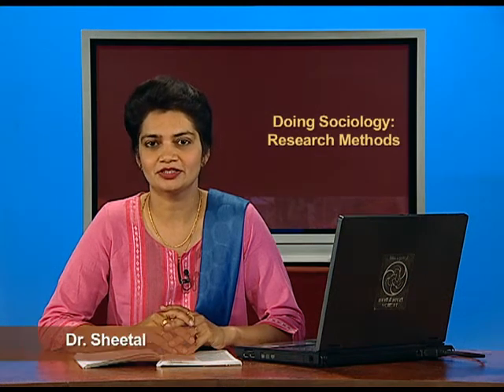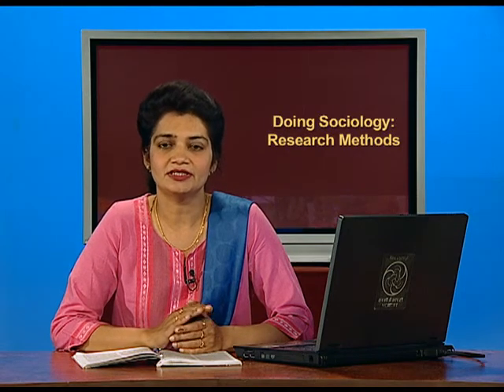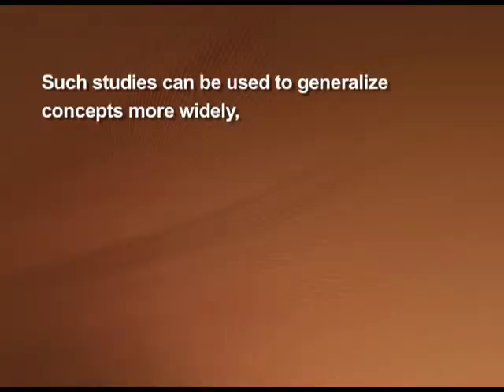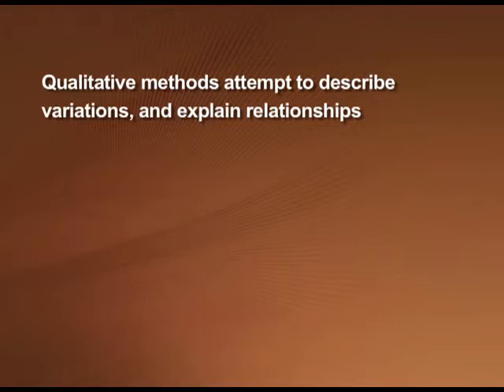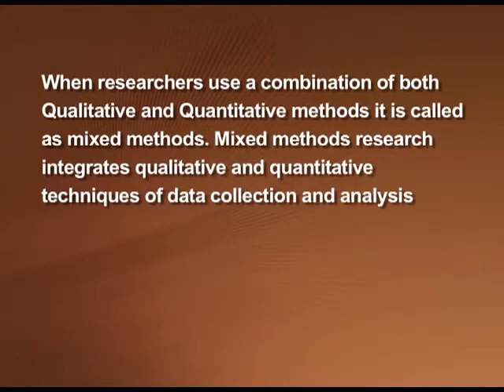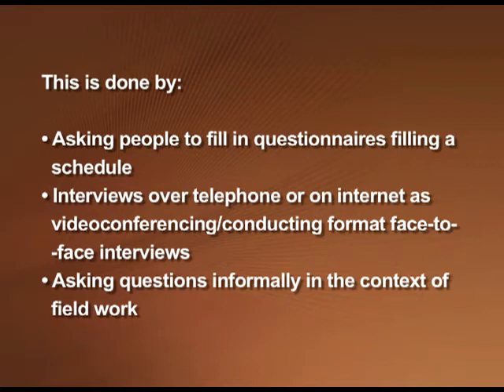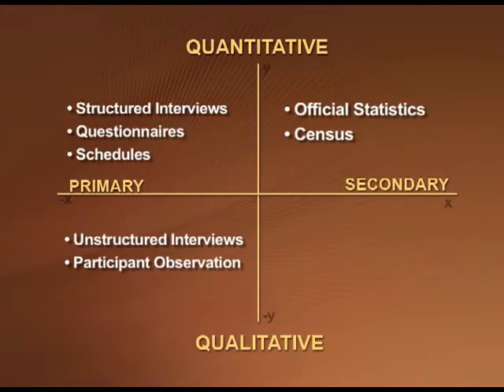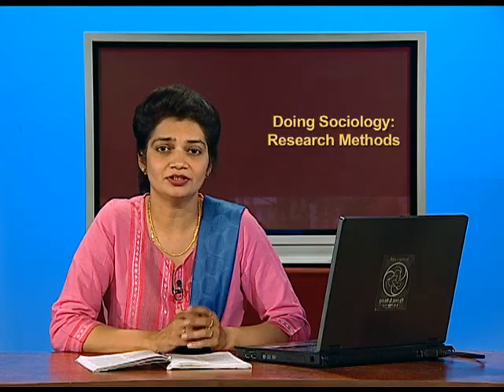Types of Data